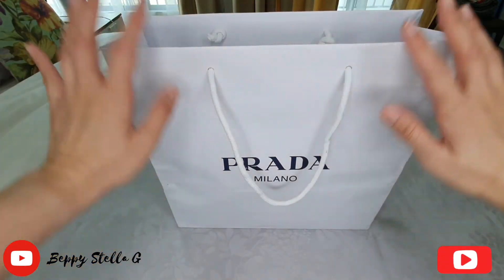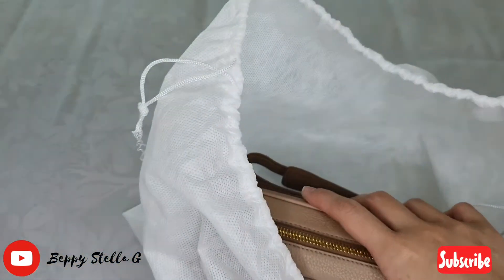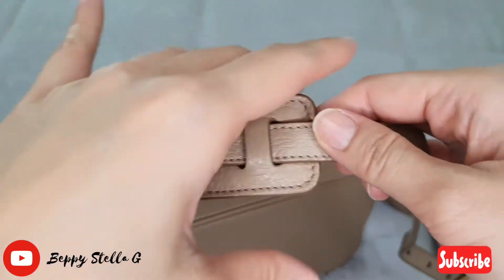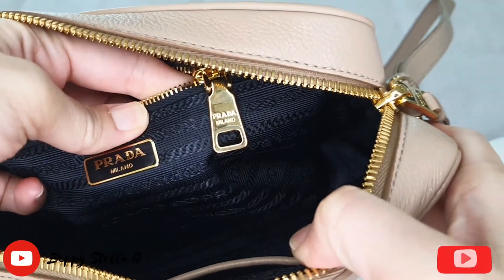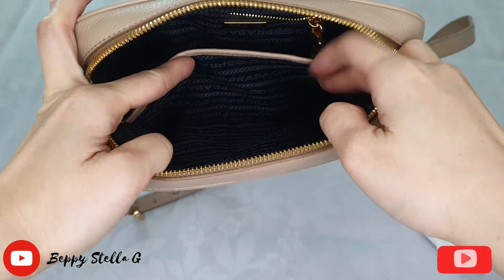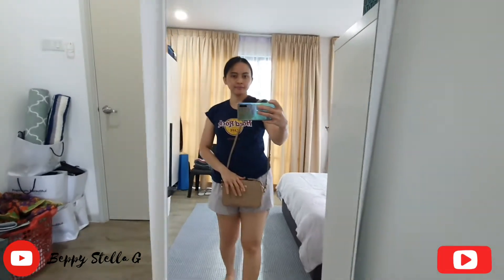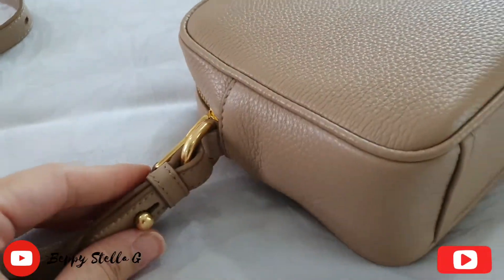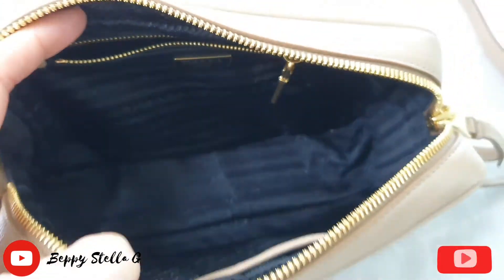PRADA VITELLO PHENIX LEATHER (CAMMEO) | Beppy Stella G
PRADA VITELLO PHENIX

DETAILS:

Material - Leather
Coulour - Cammeo/Beige
Hardware - Gold Platted
Long Strap - Leather/ Max 119cm
Measurement - 22.5 × 14 × 7cm

Personally, I love this bag so much and it's super lightweight ❤